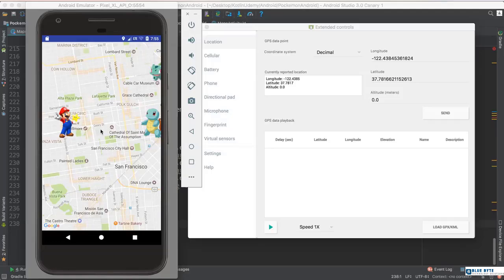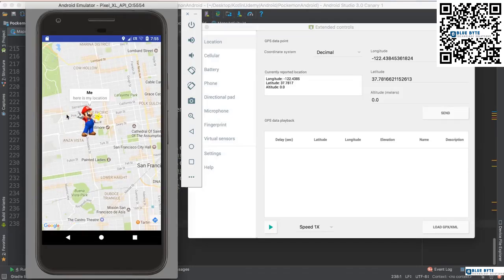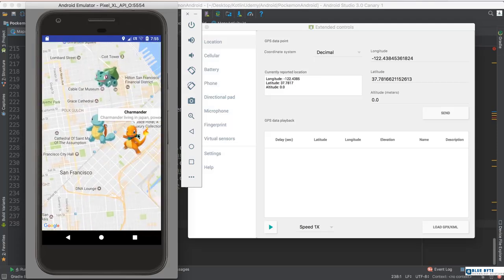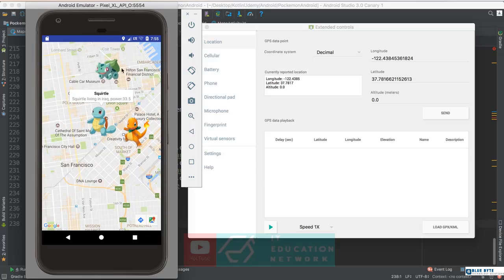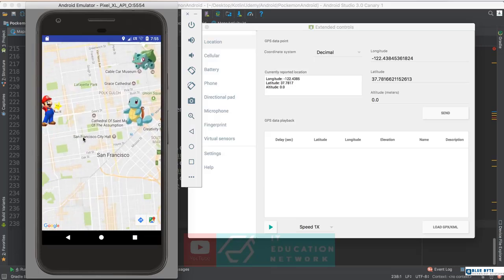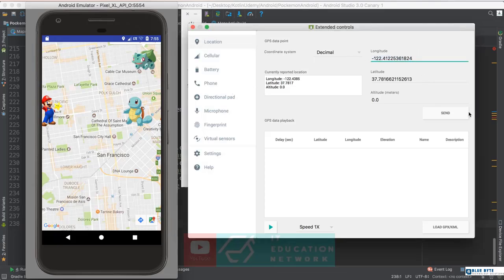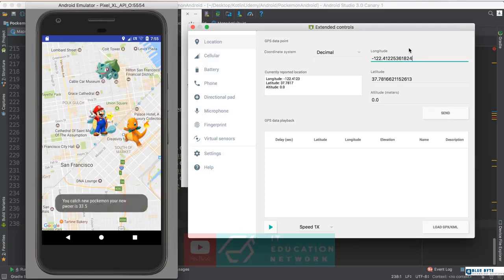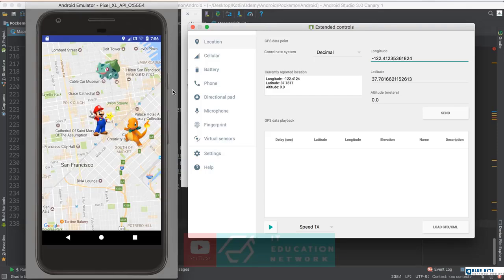Kotlin android tutorial - 22 - Pockemon game overview